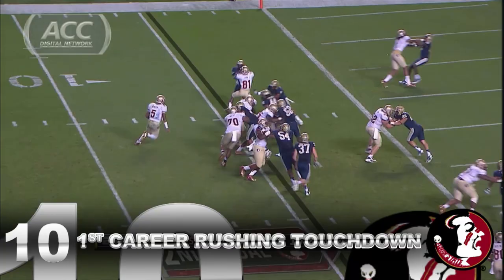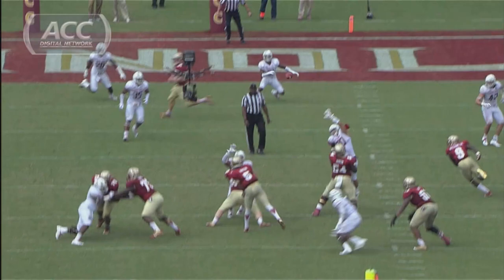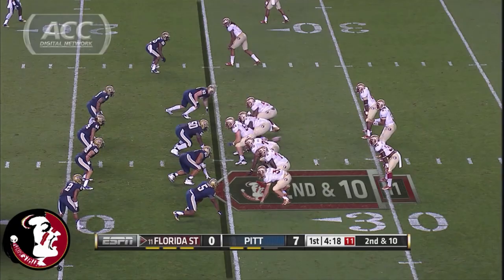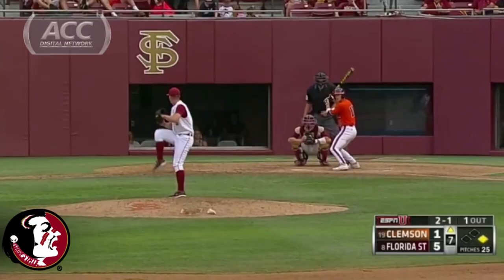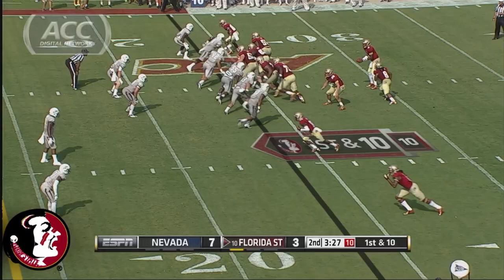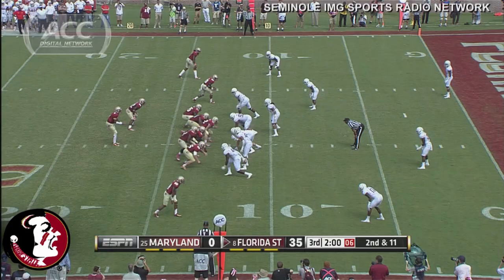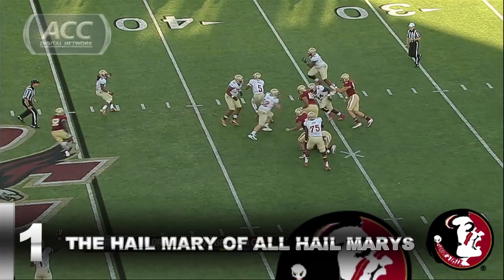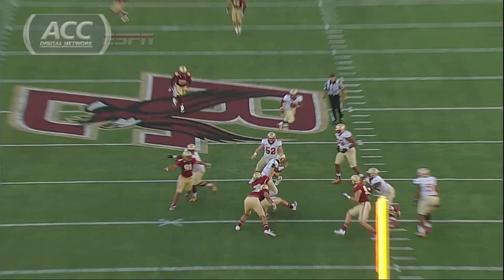Top 10 Moments | Jameis Winston, Florida State | ACCDigitalNetwork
As excitement starts to build for the Florida State vs Clemson game next weekend, the ACCDN brings you the Top 10 Plays of Jameis Winston's (short!) career.